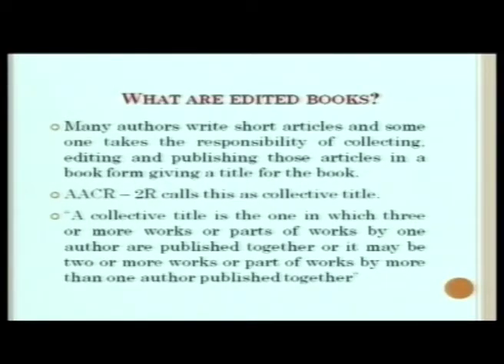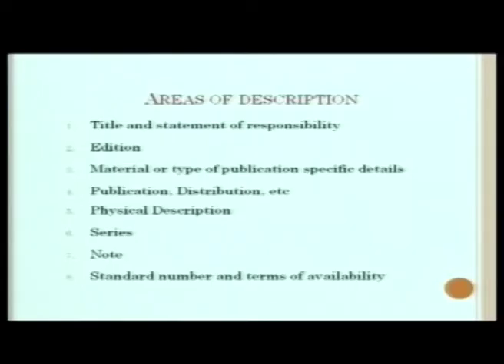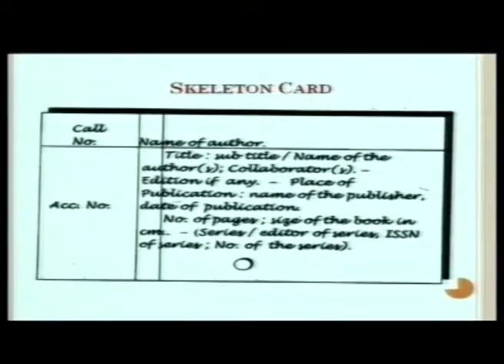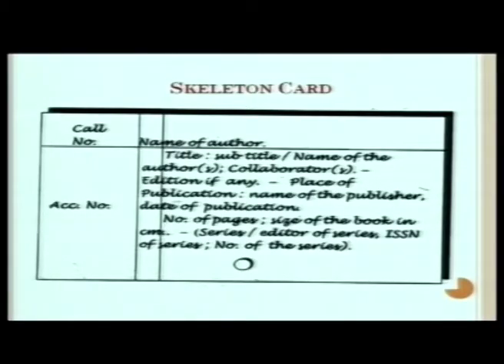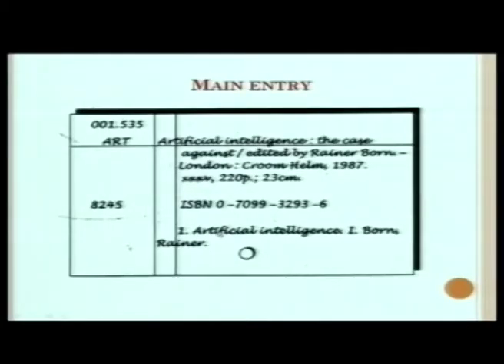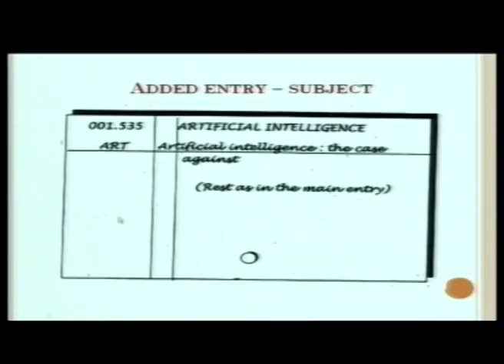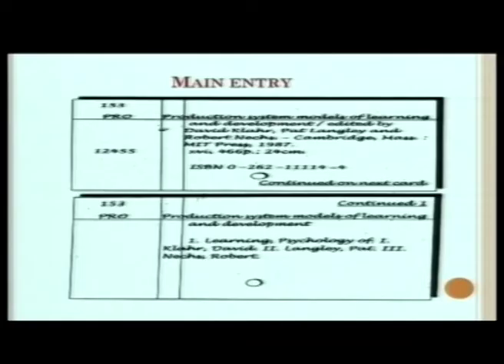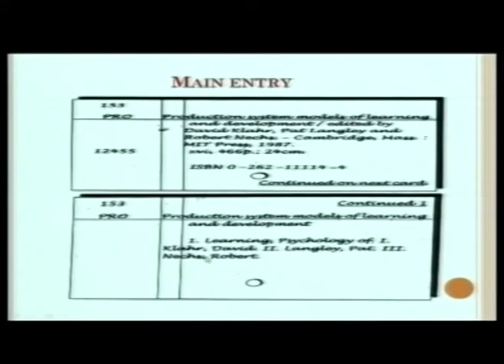Cataloguing of Edited Book Part-I